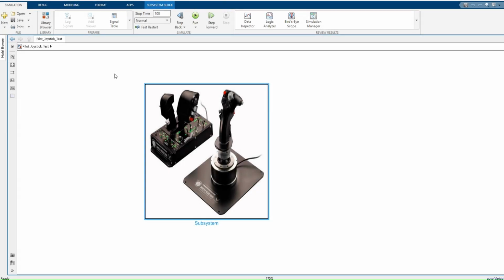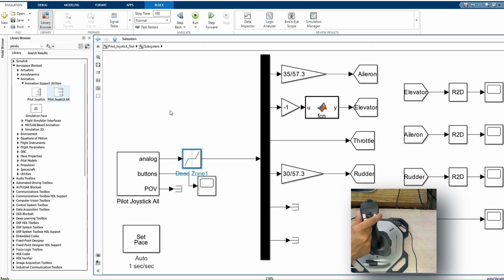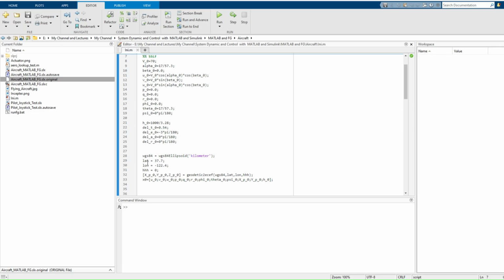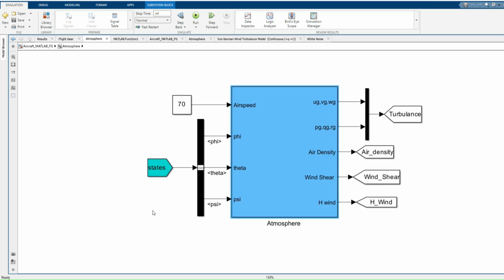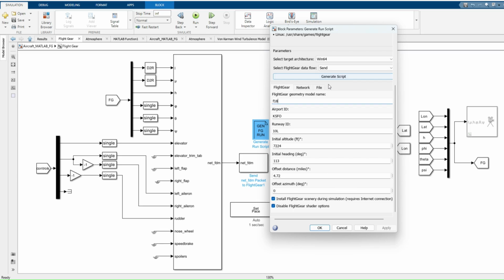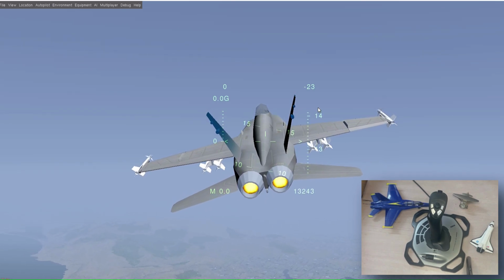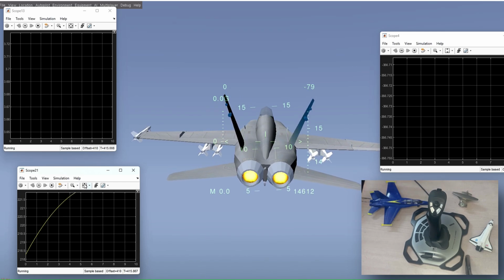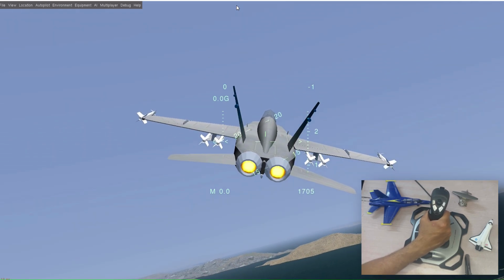Integrated Flight Simulation Using MATLAB Simulink with FlightGear and Pilot Stick Control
List of topics that would typically be covered in a lecture
-Introduction to Flight Simulation
-Modeling Aircraft in Simulink
-Integration of Simulink with FlightGear
-Setting Up FlightGear for Real-Time Visualization
-Pilot Stick (Joystick) Input Configuration and Calibration
-Human-in-the-Loop Simulation Concepts
-Real-Time Data Exchange between Simulink and FlightGear
-Simulating Control Surface and Aircraft Responses
-Visualizing Aircraft Motion and Behavior in FlightGear
-Applications in UAV and Manned Aircraft